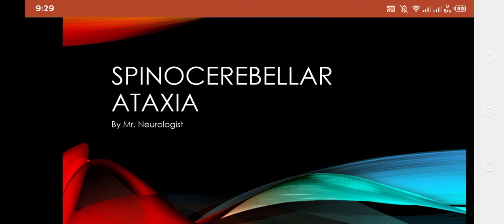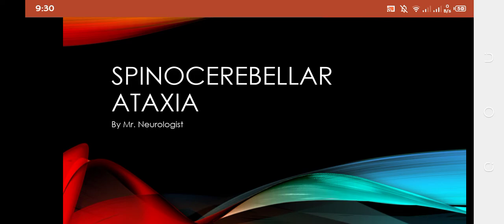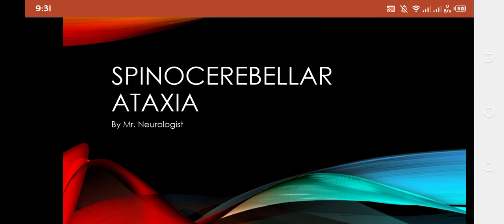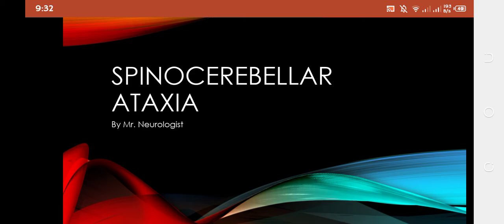Spinocerebellar ataxia, a brief and Quick review